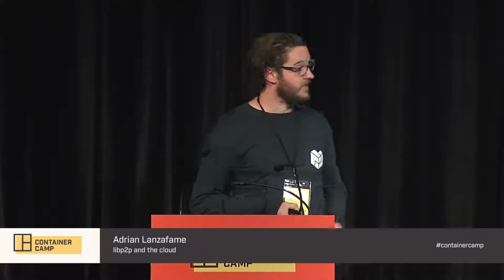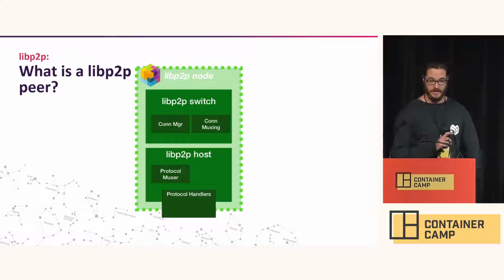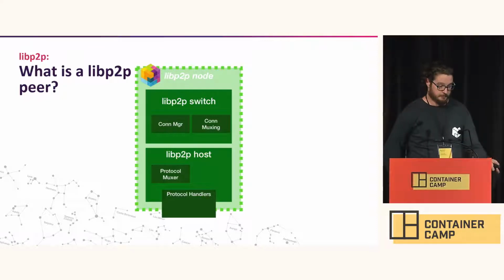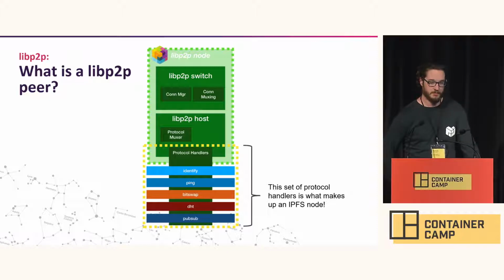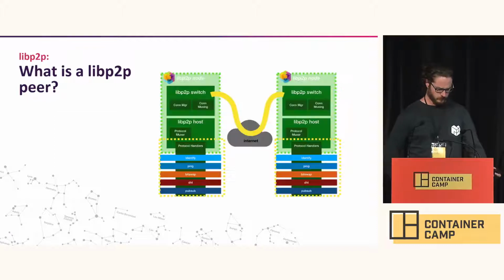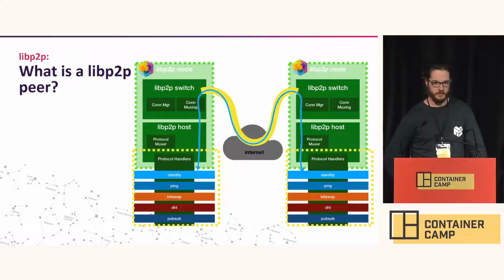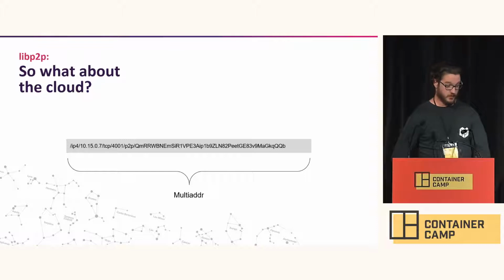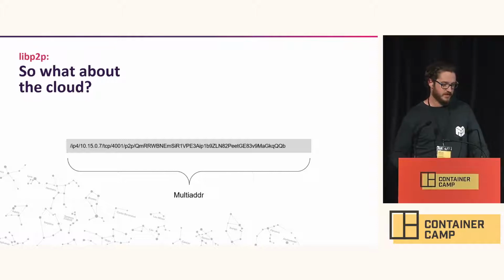libp2p and the cloud - Adrian Lanzafame (Protocol Labs)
Lightning talks sessions at Container Camp AU.